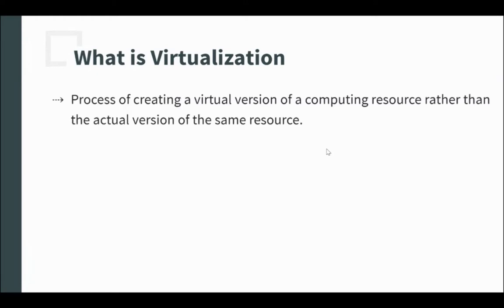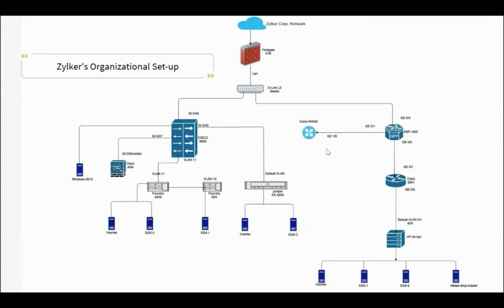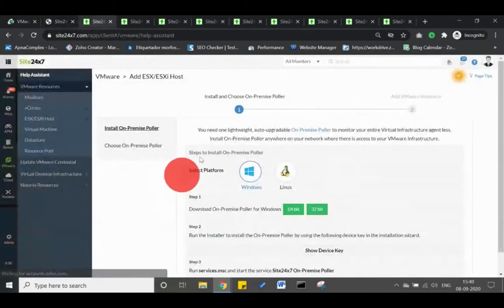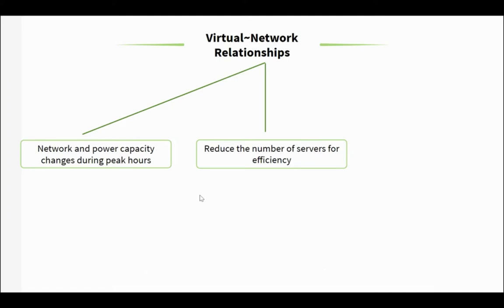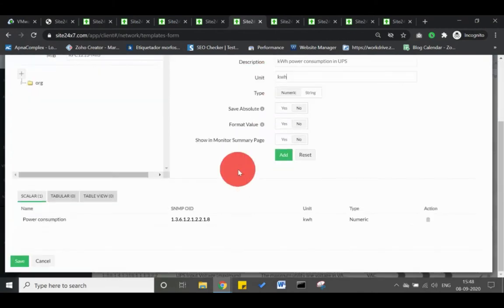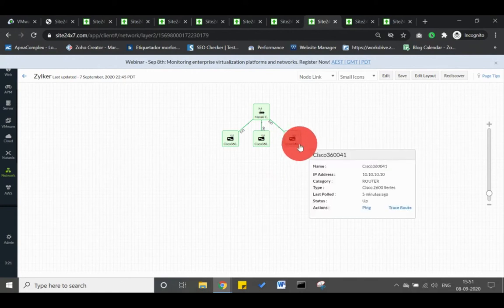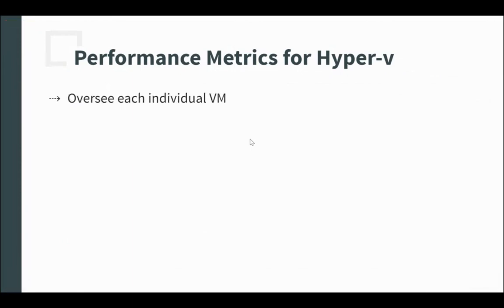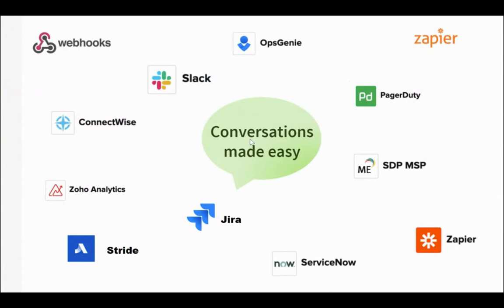Monitoring virtualization platforms and networks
Small and large businesses alike, opt for virtualization to optimize resource management. While you have a whole list options such as VMware, Hyper-V and Nutanix, monitoring them for their availability is just as important. Watch this webinar and learn how monitoring virtualization platforms and the underlying network infrastructure works to your benefit.

Site24x7 offers unified cloud monitoring for DevOps and IT operations. Monitor the experience of real users accessing websites and applications from desktop and mobile devices. In-depth monitoring capabilities enable DevOps teams to monitor and troubleshoot applications, servers and network infrastructure including private and public clouds. End user experience monitoring is done from 90+ locations across the world and various wireless carriers.